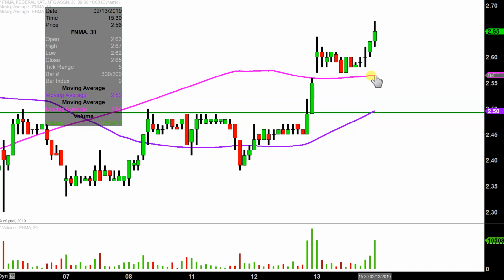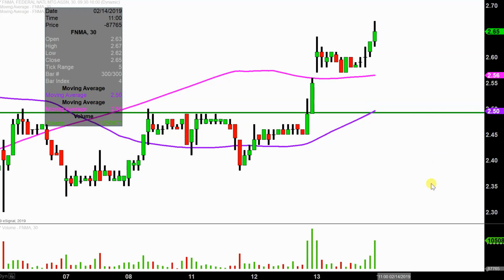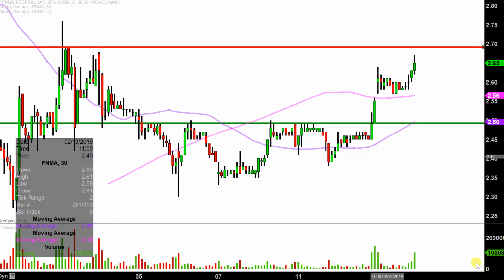Federal National Mortgage Association - FNMA Stock Chart Technical Analysis for 02-13-2019